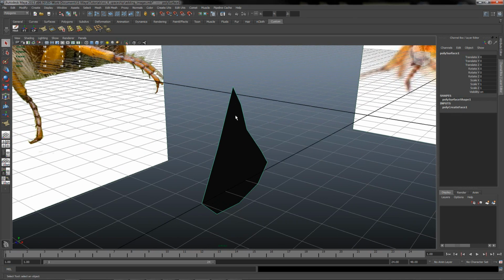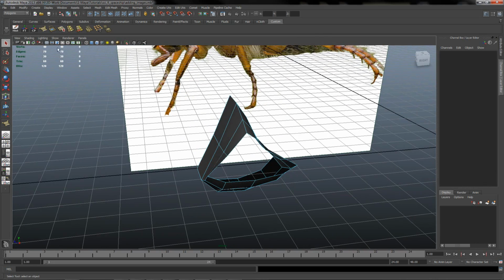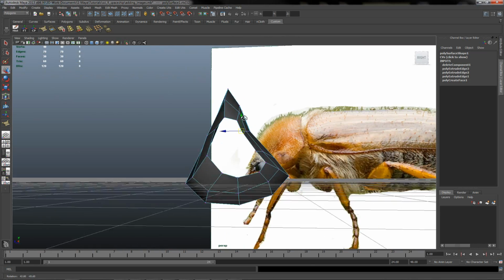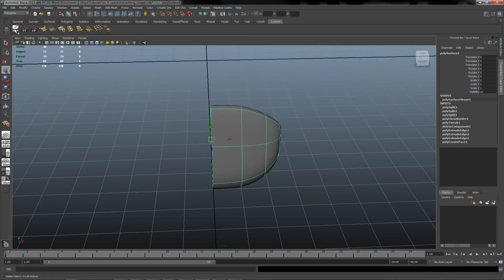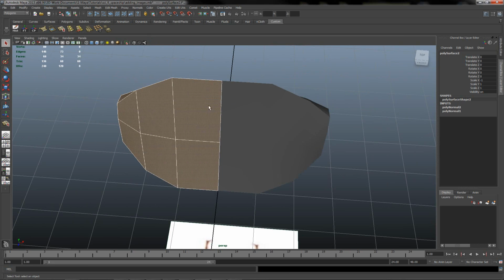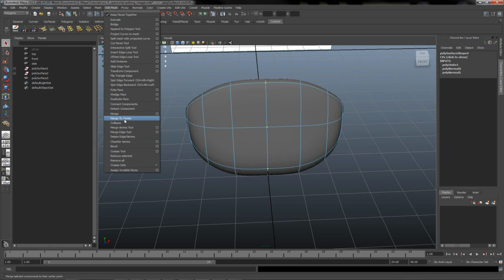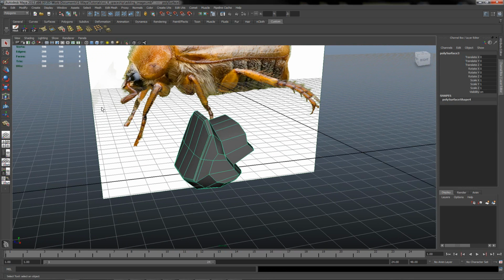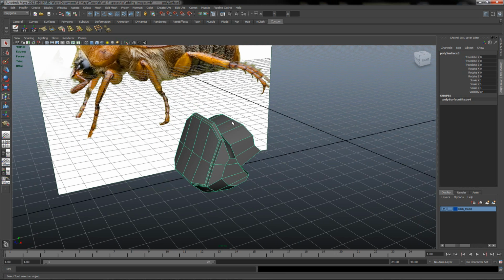Maya 2013 Modeling 01 Sci-Fi SpaceShip Creating head base p.4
Interface Overview - Autodesk Maya 2013
In this short tutorial series, we will try to understand the Autodesk Maya 2013 interface.
From the basic tabs and how to move camera around the objects. For the further understanding
Maya's interface we will be creating different shapes as cubes, triangles and some simple items like